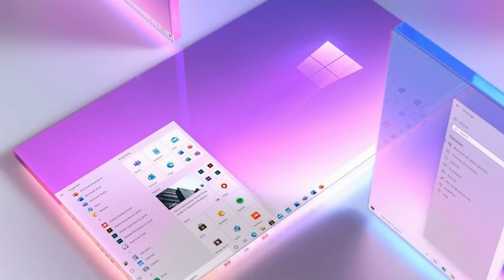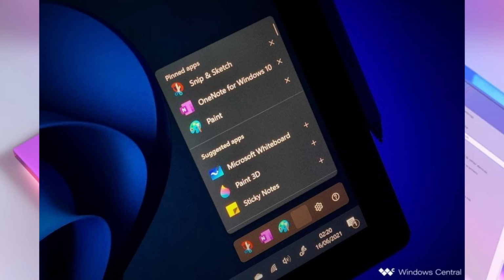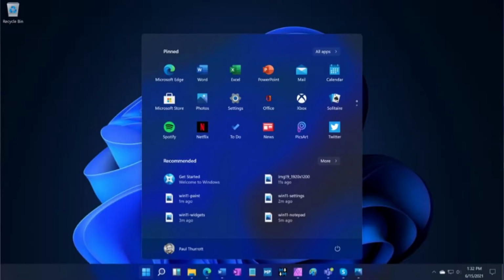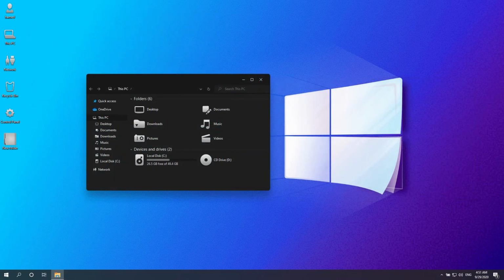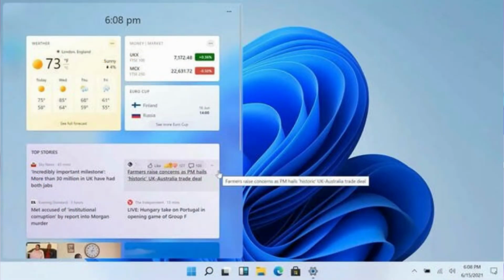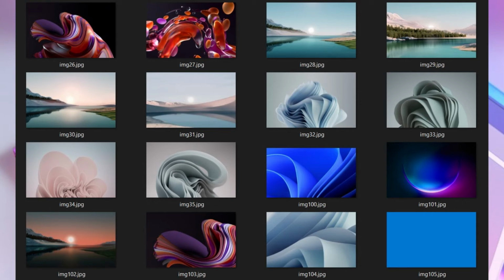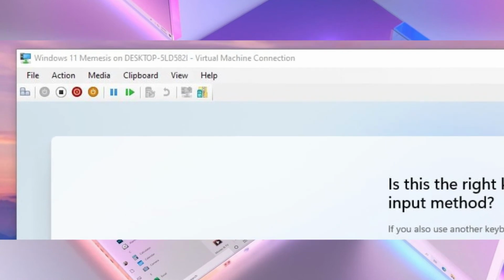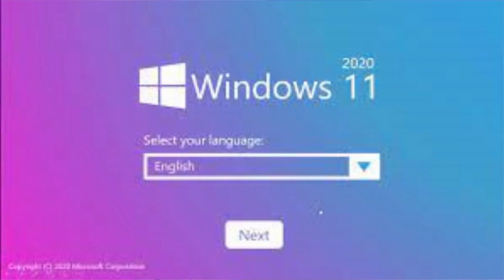Windows 11 Features || windows 11 Release Date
Windows 11 First Look || Windows 11 Features || windows 11 Release Date  in this Windows 11 First Look ||Windows 11 Features || windows 11 Release Date video i showed some features of the windows 11 ,but if u want a detailed video i will do it so comment me
if u want to download and install windows 11 on pc just comment